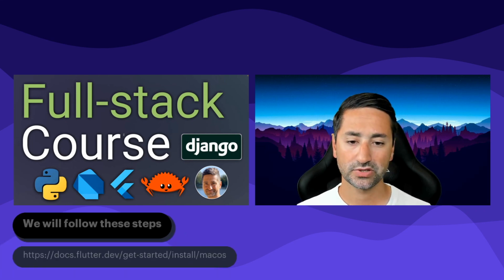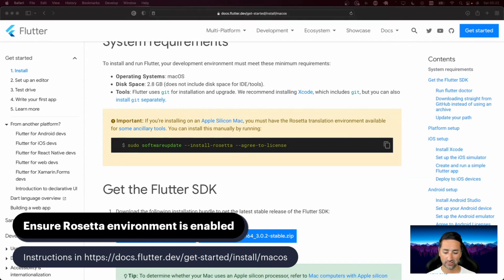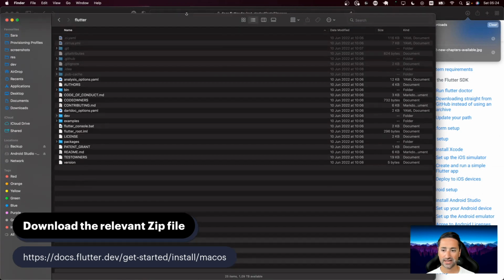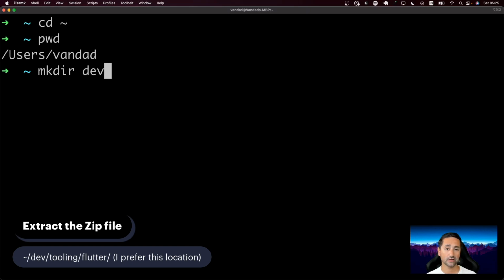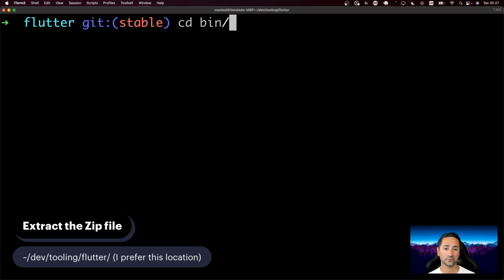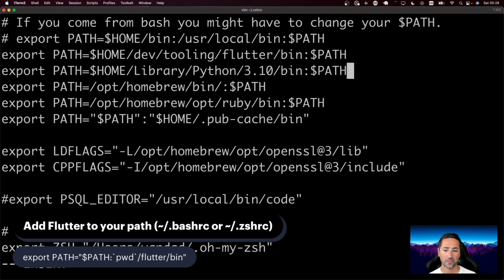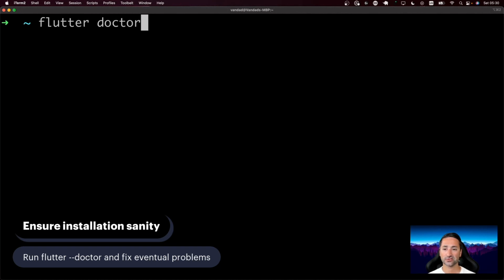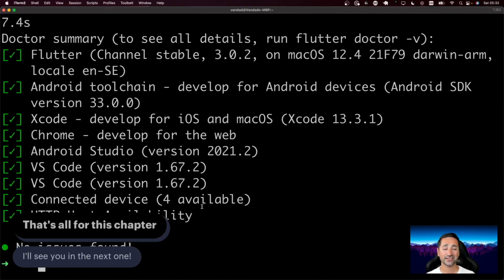Installing Flutter on macOS - Free Full-stack Course 🦄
Flutter is Google's rich UI framework that allows you to use the same source-code to write apps that run on multiple platforms. In this chapter, we will learn how to install Flutter on macOS.

Timestamps:
00:00 - Installing Flutter on macOS
00:35 - We will follow these steps
01:28 - Ensure Rosetta environment is enabled
02:49 - Download the relevant Zip file
04:09 - Extract the Zip file
07:25 - Add Flutter to your path (~/.bashrc or ~/.zshrc)
09:44 - Restart your shell
10:00 - Make sure Flutter is in path
10:25 - Ensure installation sanity
12:29 - That's all for this chapter